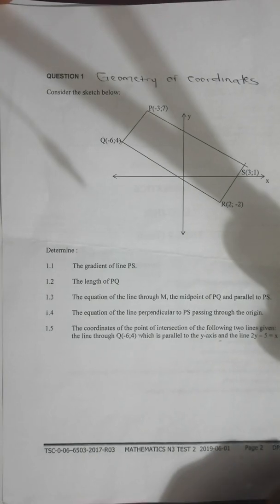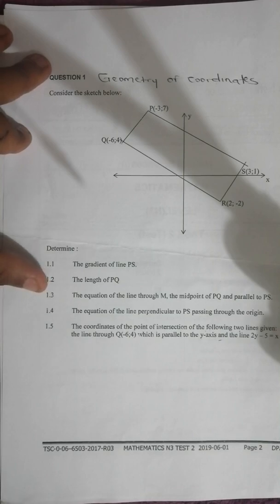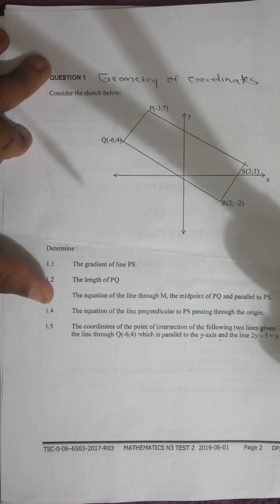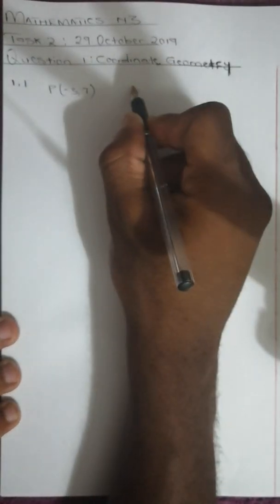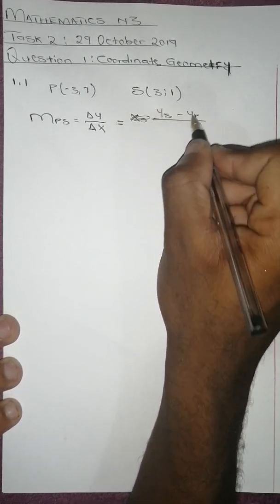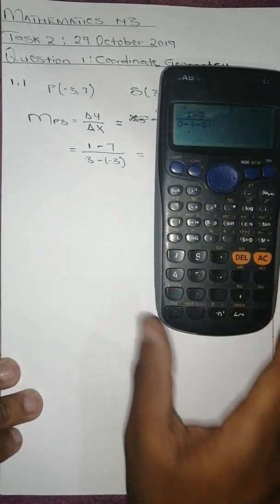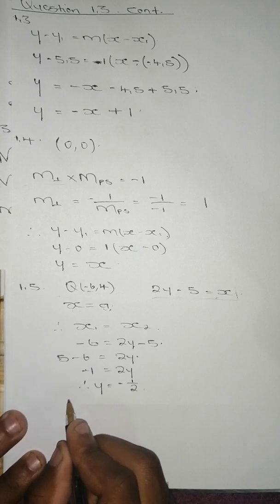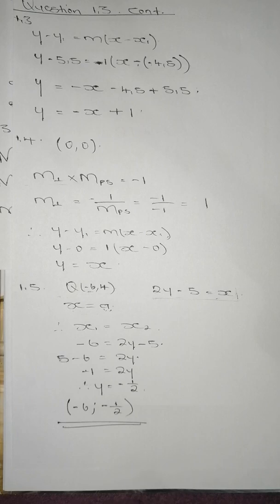MATHEMATICS N3 : COORDINATE GEOMETRY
In this video we'll be showing how you answer questions about Coordinate Geometry.
This question was taken from a Mathematics N3 question paper